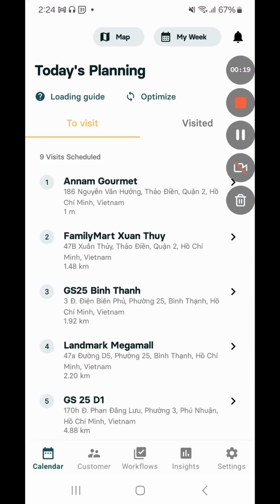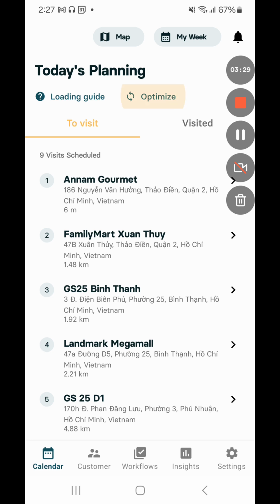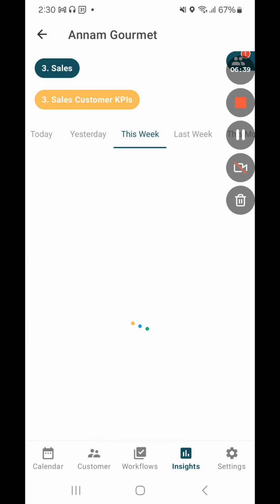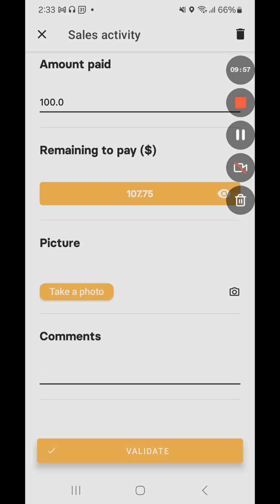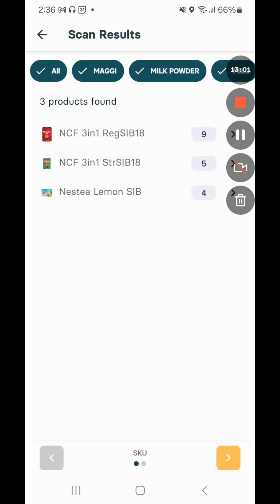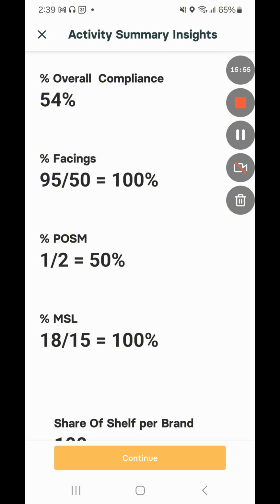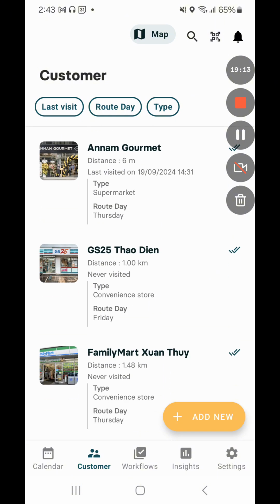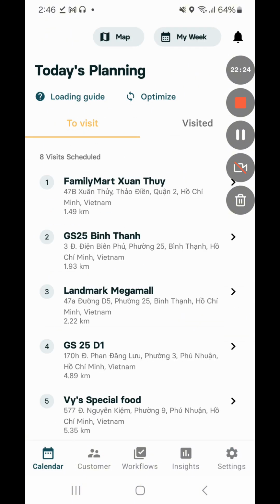FieldPro Sales (SFA) x FieldPro Detect (AI recognition) Demo I Optimetriks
00:20: Check my Customer List
01:18: Check Today's Route Plan and Visit Progression
01:38: Check my Loading Guide
02:48: How to Optimize today's route using Google Maps API
04:15: Review the Information, Past Activities, Notes & KPIs of an outlet
05:59: Start a Visit and log a Sales Activity
08:21: Perform a Perfect Store Merchandising Audit using AI Image Recognition
14:33: Get blocked with Geo-check in
16:01: Review my KPI Dashboards
17:18: Check the Single Repository to access shared materials (.pdf, .xls, .ppt...)